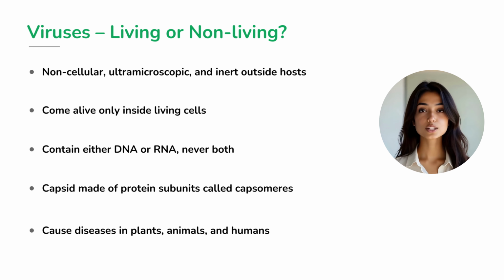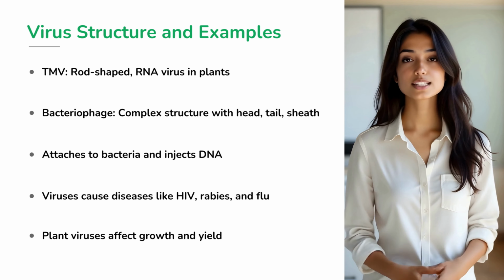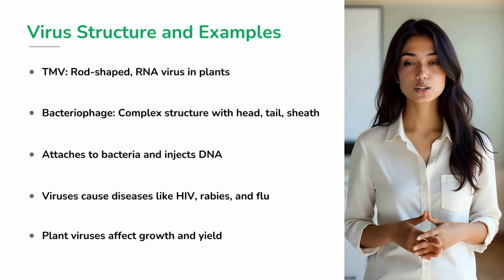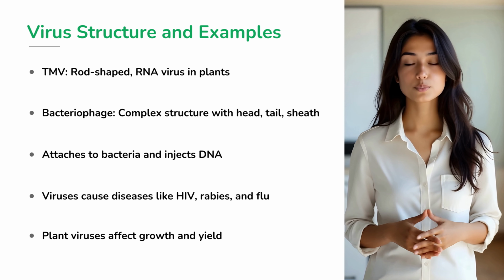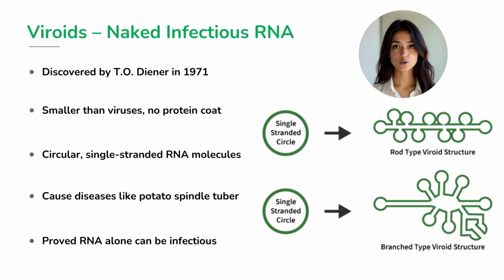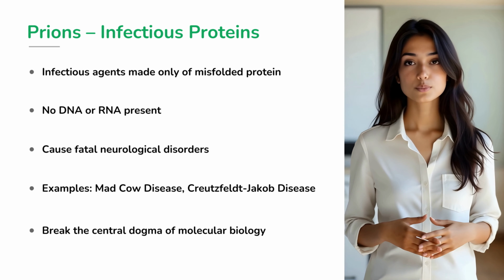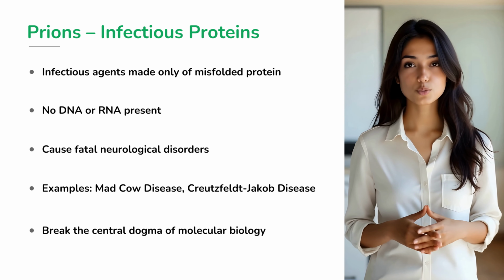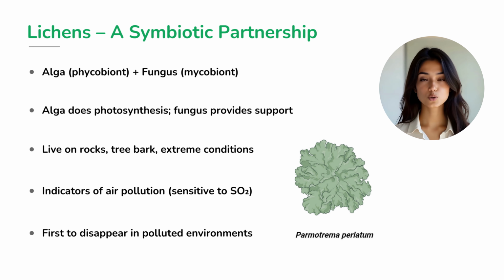Viruses, Viroids, Prions and Lichens | Class 11 Biology | Chapter - Biological Classification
Not all life fits neatly into the Five-Kingdom Classification. In this video, we’ll step into the world beyond the kingdoms to understand Viruses, Viroids, Prions, and Lichens.

We’ll discuss whether viruses are living or non-living, explore their structure and examples, and understand the unique infectious agents — viroids (RNA without protein coat) and prions (proteins without nucleic acids). Finally, we’ll study lichens, the fascinating symbiotic partnership between algae and fungi.

This video is designed for CBSE, ISC, and MSBSHSE Class 11 students, while also being highly useful for NEET aspirants.

📚 What You’ll Learn in This Video:
1️⃣ Introduction – Life Beyond the Five Kingdoms – Why these organisms don’t fit traditional classification.
2️⃣ Viruses – Living or Non-living? – Unique dual nature explained.
3️⃣ Virus Structure and Examples – DNA/RNA viruses, bacteriophages, and human viruses.
4️⃣ Viroids – The Naked Infectious RNA – Discovery and disease-causing role.
5️⃣ Prions – Infectious Proteins Without Nucleic Acid – Mad Cow disease and more.
6️⃣ Lichens – A Symbiotic Partnership – Mutualism between algae and fungi.

✔️ Covers extra-kingdom organisms crucial for Class 11 Biology
✔️ Explains complex concepts with diagrams and examples
✔️ Perfect for board exam prep + NEET/AIIMS relevance
✔️ Links biology to real-world health, ecology, and biotechnology
✔️ Provides a complete summary for quick revision